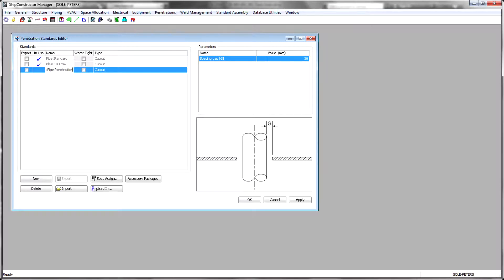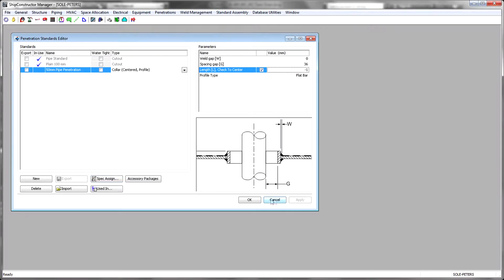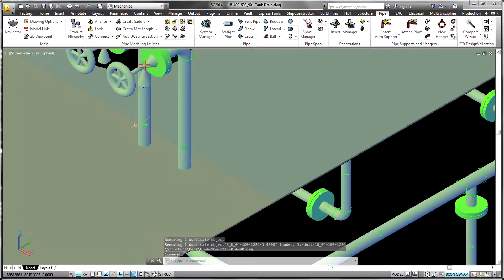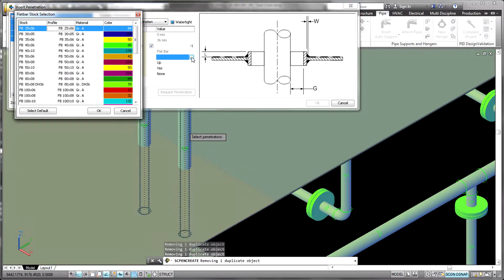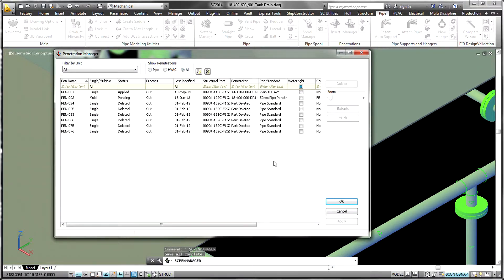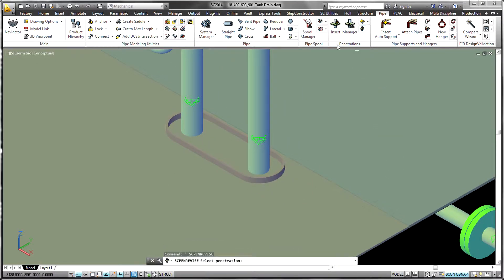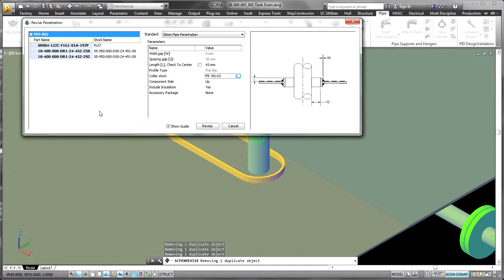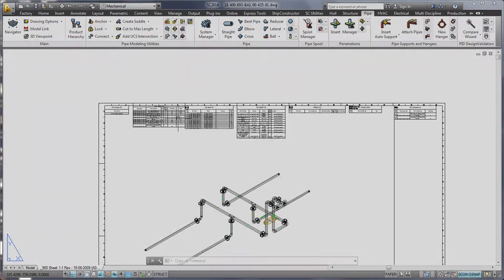SSI - ShipConstructor Penetrations Overview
Penetrations allow the creation of intelligent penetrations through structural members. The parametric spec-based penetration standards support features such as multi-pipe (and HVAC) penetrations and penetration accessory items. Shipbuilding is unlike any other industry, and our software is built with that in mind. The solutions SSI develops empower shipbuilders to solve the biggest challenges they face and focus on what they do best – shipbuilding.